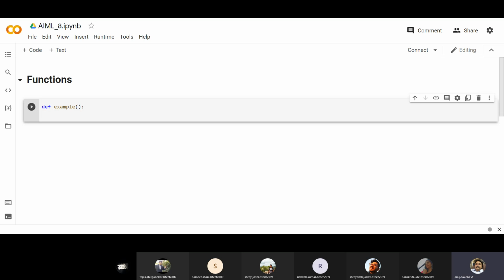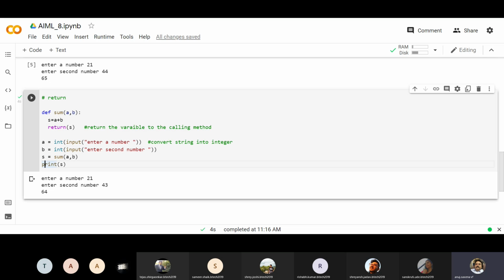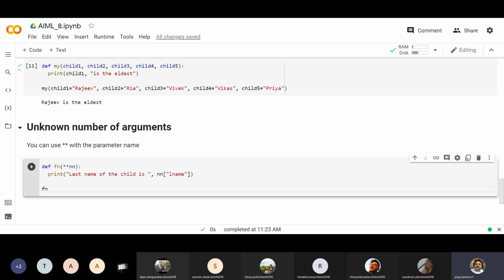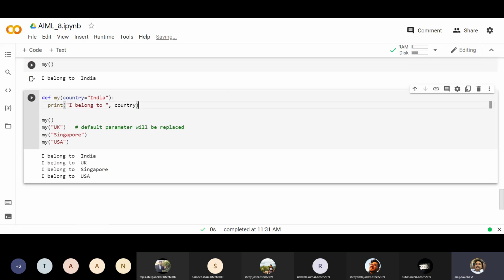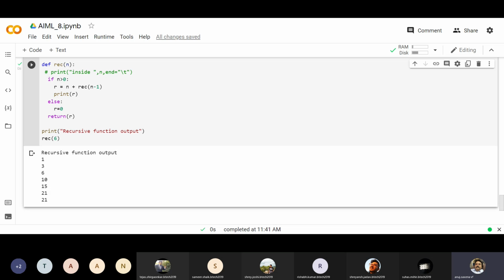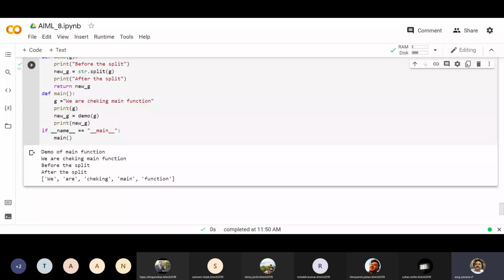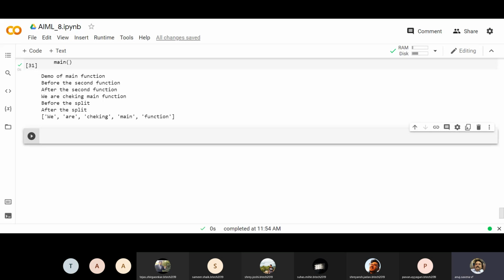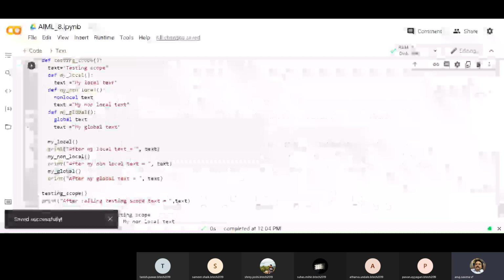#8 Functions in python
🚀 Welcome to Free course in Data science in AI with Anuj! 🚀

Dive into the world of cutting-edge technology and join us on a journey through the realms of Machine Learning, Artificial Intelligence, and Natural Language Processing. 🤖✨

🔍 Explore the Future:
Embark on an exploration of the latest advancements in technology! Our channel is your go-to destination for in-depth tutorials, hands-on projects, and insightful discussions on ML, AI, and NLP. Uncover the power of Python as we unravel the mysteries behind intelligent systems and data-driven decision-making.

📚 Educational Excellence:
Whether you're a beginner or an experienced developer, our goal is to make complex concepts accessible. Learn at your own pace with our well-crafted tutorials and step-by-step guides. We're here to demystify the world of algorithms, neural networks, and natural language understanding.

🛠️ Practical Applications:
Witness the magic of theory turning into practice! Explore real-world applications of ML, AI, and NLP using Python. From creating intelligent chatbots to predicting trends with machine learning models, we're here to empower you with the skills to bring your ideas to life.

🌐 Join the Community:
Become a part of our growing community of learners, enthusiasts, and experts. Share your experiences, ask questions, and collaborate with like-minded individuals. The future of technology is collaborative, and we're here to foster a supportive environment for everyone passionate about the limitless possibilities of AI.
🎓 About Anuj Saxena:
I'm Anuj Saxena, your guide on this journey. With a passion for technology and a love for teaching, I'm here to simplify the complexities of ML, AI, and NLP. Let's navigate through the world of code together and build a future where innovation knows no bounds. I ahve 32 years of experience in AI.

Video covers Function in python with code.